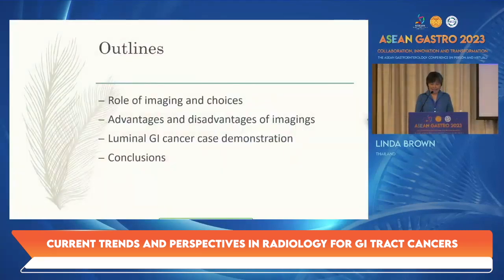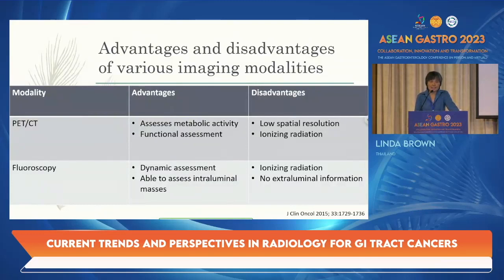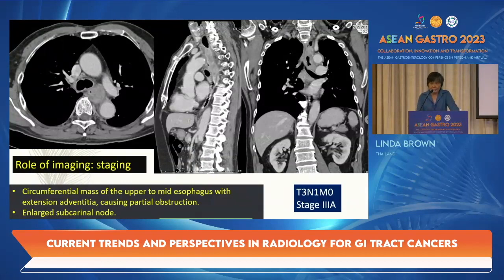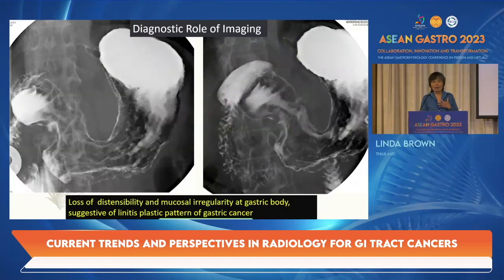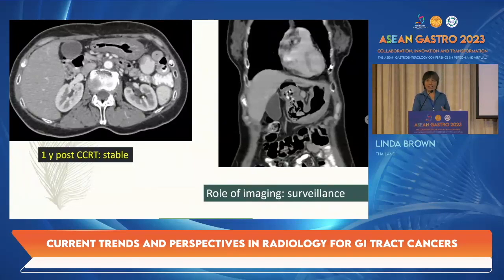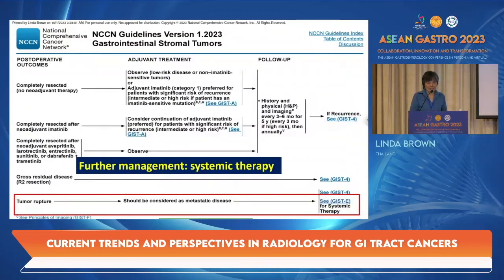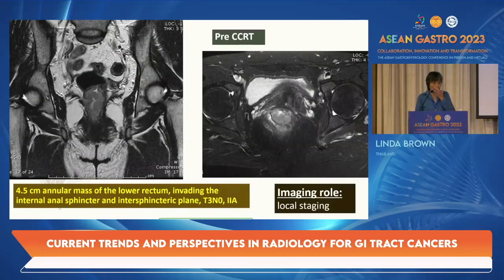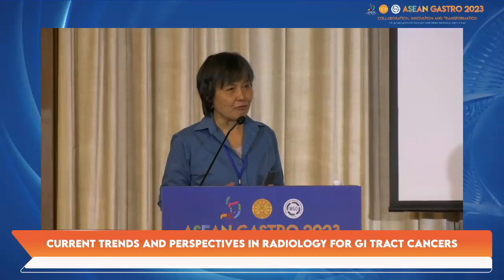ASG 2023: "Current Trends and Perspectives in Radiology for GI Tract Cancers"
ASEAN Gastroenterology Conference 2023
Date: Saturday, October 28th, 2023
Venue: Arnoma Grand Hotel Bangkok, Thailand
Time: 15:30pm-15.55pm

Session: Current Trends and Perspectives in Radiology for GI Tract Cancers
Speaker: Linda Brown